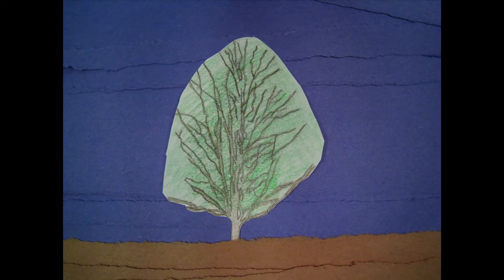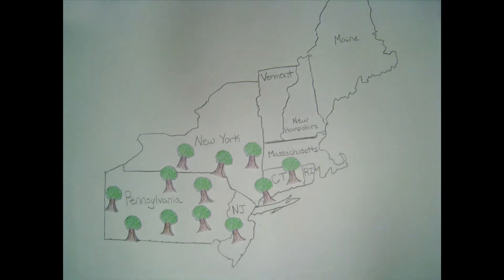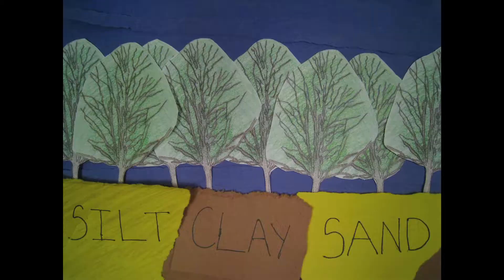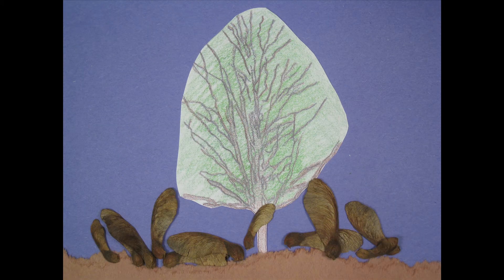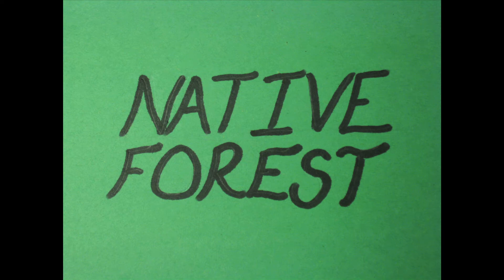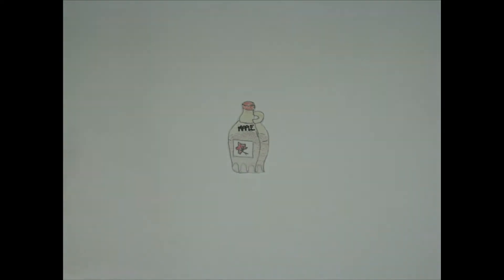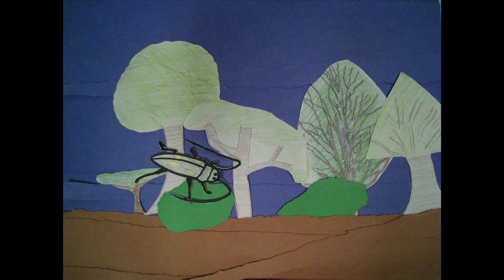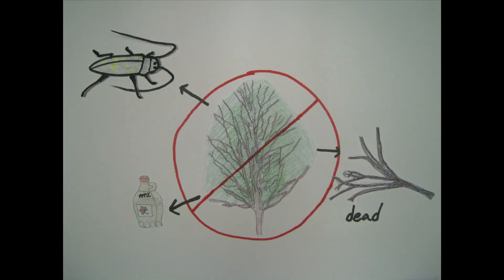The Norway Maple: A Two-Sided Tree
By Sunny Patel and Michelangelo Ball Van Zee

Look at this Norway Maple. It looks nice, provides great shade, and is easy to grow. How could this beautiful tree be a bad thing?

The Norway Maple was first introduced to the US through colonial Philadelphia in 1756.

The maple was widely planted for its positive qualities, spreading throughout the Northeastern US. You can even find them on Princeton's campus.

But what really popularized the Norway Maple was the demise of a beautiful native species, American Elms, to a fungal disease known as Dutch Elm.

Norway Maples were a good replacement because of their tolerance of a wide range of habitats, from sandy to clay soils, from full sun to shade, and from acidic to alkaline soils. They are quick growers and are easy to propagate because each tree produces thousands of seeds .

So back to the question: why are Norway maples a problem?

Unfortunately the same reasons why we enjoy the maple also create some issues for our forests:

Their seeds are easily dispersed by the wind. Their dense canopies shade the forest floor so much that other saplings cannot grow.

Combined with their tolerance, this makes them effective invaders. They grow better than other species, shading them out, leading to monoculture forests dominated by Norway maple.

However we're not trees; why should we care?

First of all, the Norway maple outcompetes trees humans value, like sugar maple, the source of maple syrup.

Also monocultures, due to their lack of diversity, are susceptible to pests. The Asian Longhorned Beetle is a recently introduced insect that attacks maples, including Norway maple. While in a native forest, only a small proportion of trees would be affected, after the Norway Maple takes over, the forest dies.

So we see this tree has two sides: it may look nice, but it threatens diversity and the very existence of the forests we know and love.

Think before you plant this tree - it might make your lawn better, but not your forests.